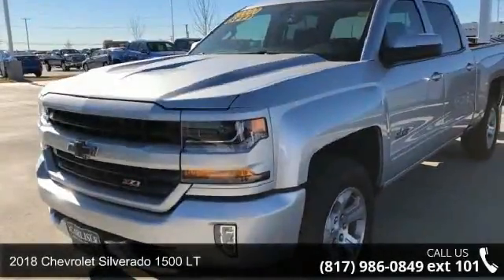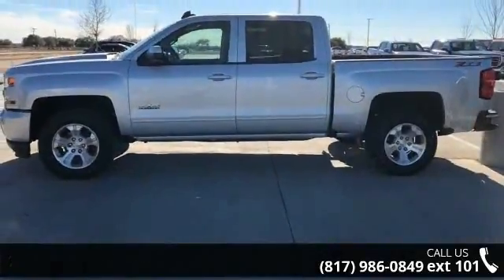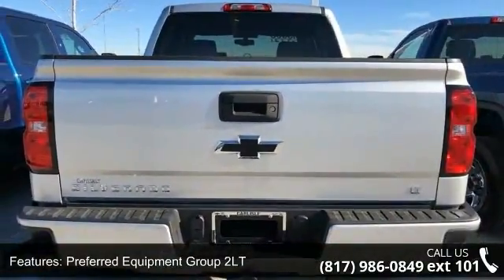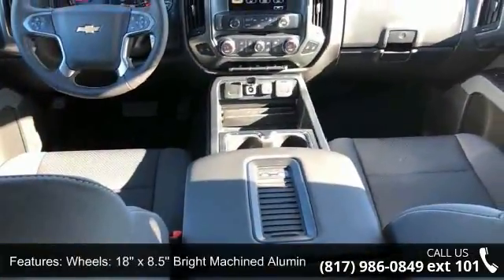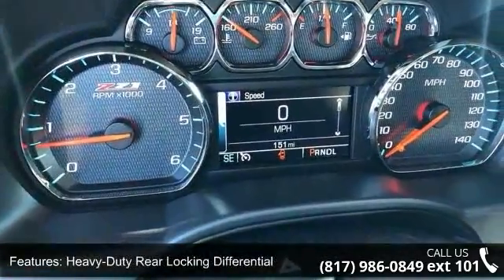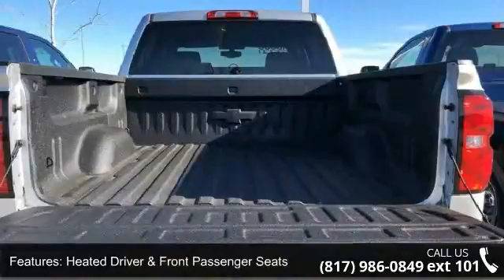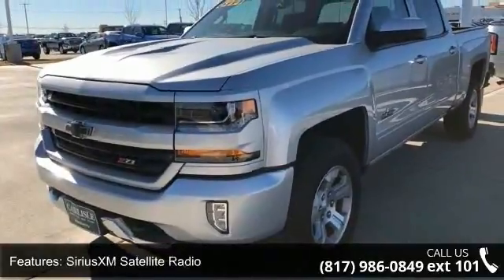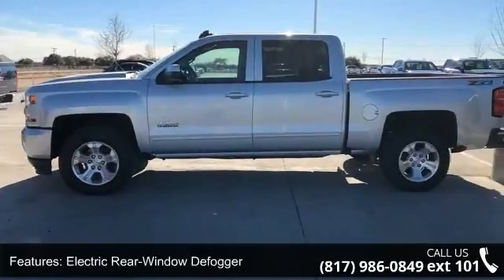2018 Chevrolet Silverado 1500 LT - Carlisle GM - Waxahach...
Price includes: $1,000 - General Motors Consumer Cash Program. Exp. 01/31/2018, $3,000 - Silverado w/PDA (Texas Edition) Incremental Consumer Cash. Exp. 01/31/2018, $1,000 - GM Down Payment Assistance Program. Exp. 01/31/2018, $2,000 - Chevrolet National Purchase Bonus Cash. Exp. 01/31/2018   New Price! Priced below KBB Fair Purchase Price! Silver Ice Metallic 2018 Chevrolet Silverado 1500 LT LT2 6-Speed Automatic EcoTec3 5.3L V8 6-Speed Automatic, 4WD, Jet Black.PLEASE NOTE: We are humans, working with computers, toward a goal of accurately and timely updating pricing on a large stock of inventory. Errors due to accounting inputs and/or software reliability are always a possibility. PLEASE CALL DEALSERSHIP TO CONFIRM VEHICLE AVAILABILITY AND PRICE.